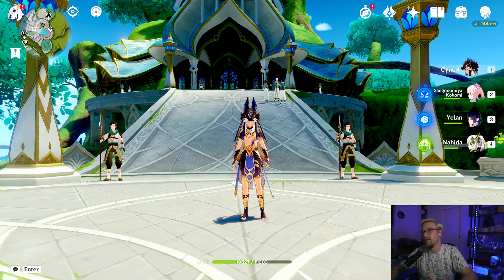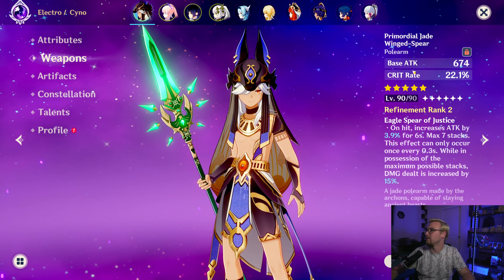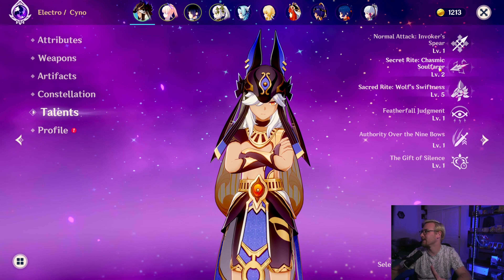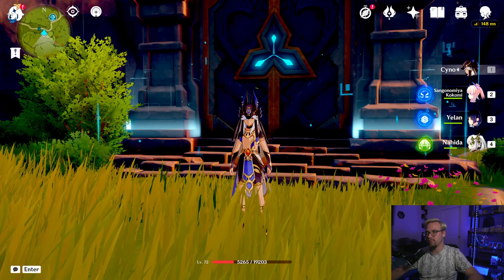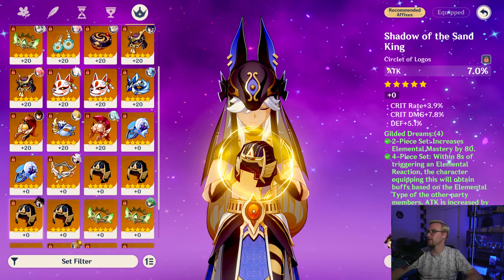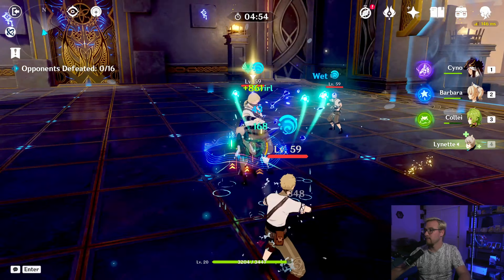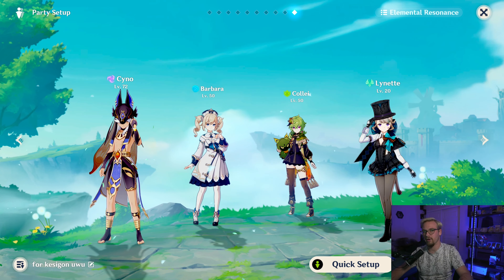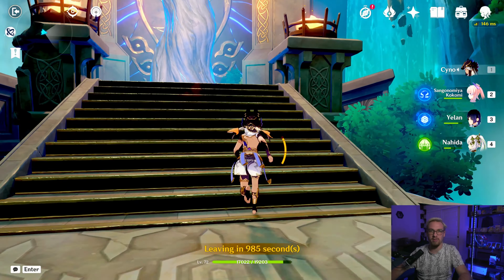Cyno Beginner Guide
Did you just pull Cyno or have him benched? Take a look at this full guide for either a Beginner or someone that's new to Cyno! So let's talk about The General Mahamatra!